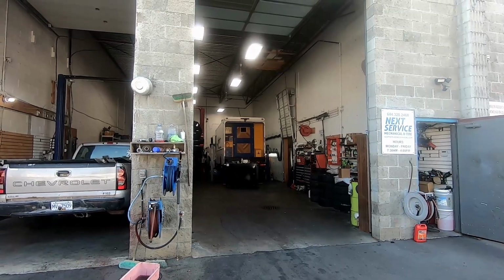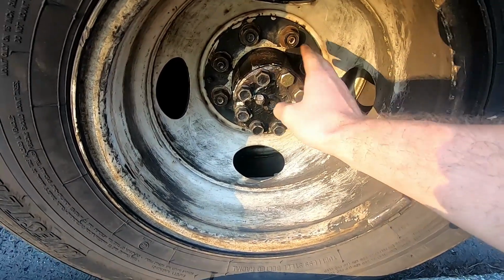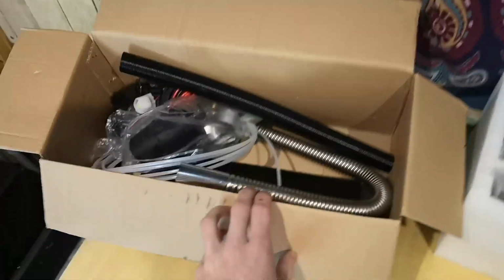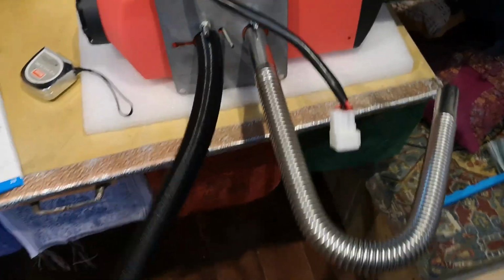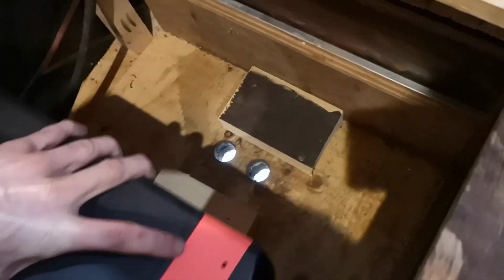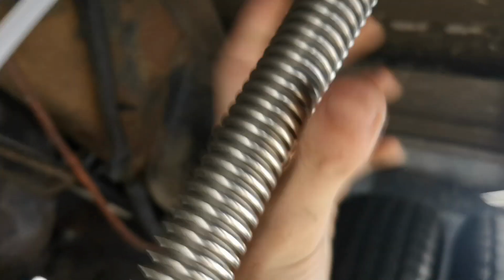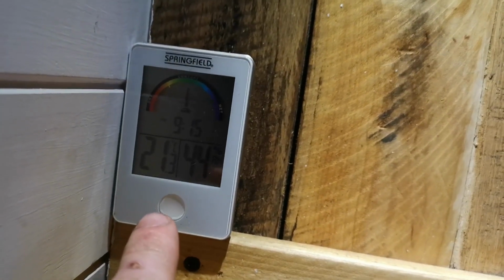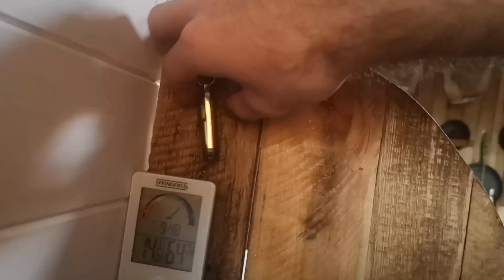Installing a Chinese Diesel Heater ~ E083